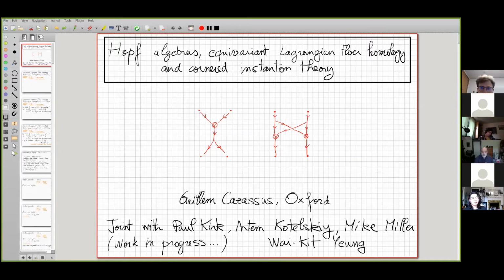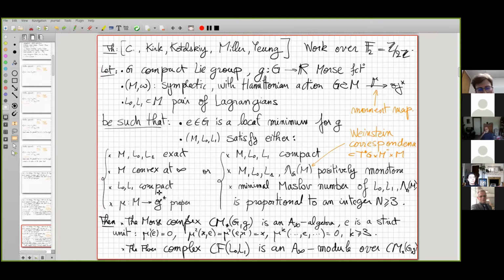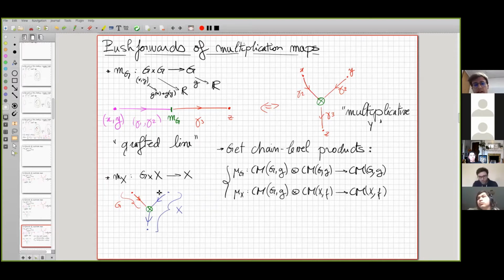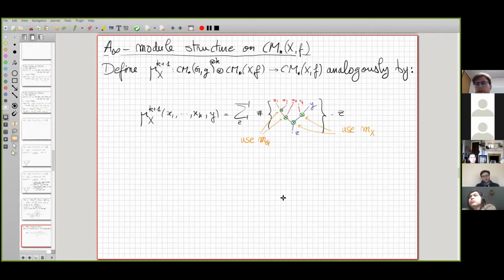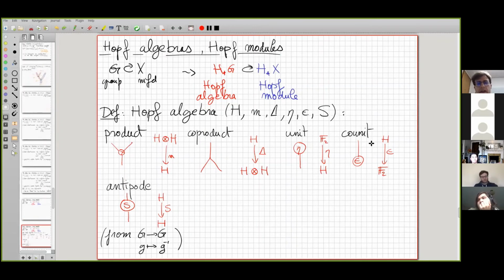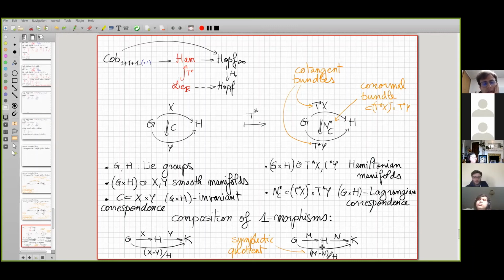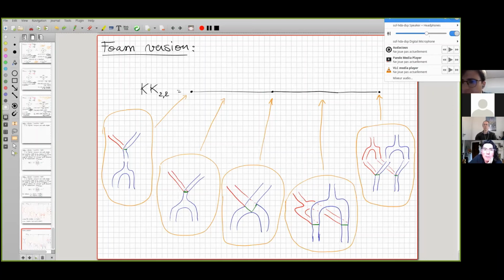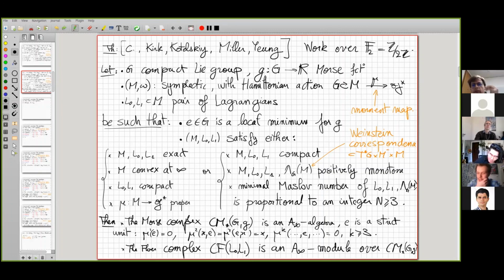Guillem Cazassus spoke for Gauge Theory Virtual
Guillem Cazassus spoke about Hopf algebras and equivariant Lagrangian Floer homology.